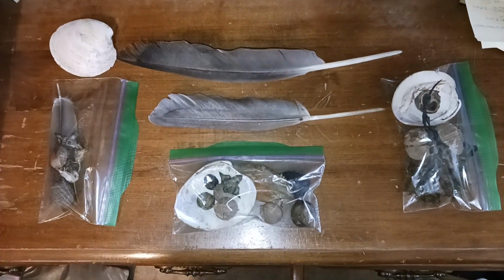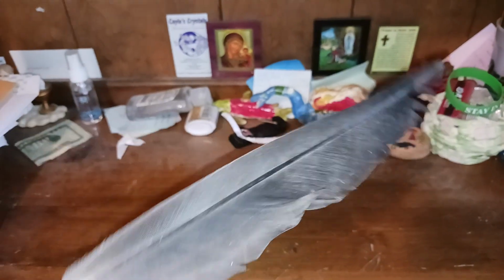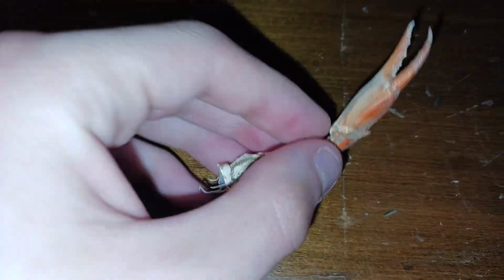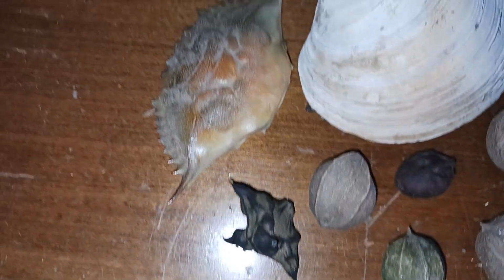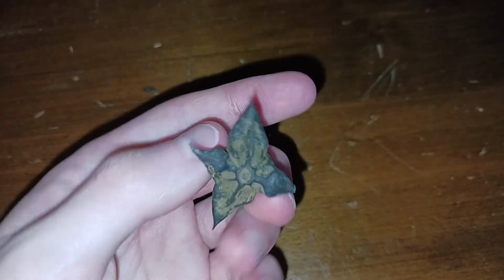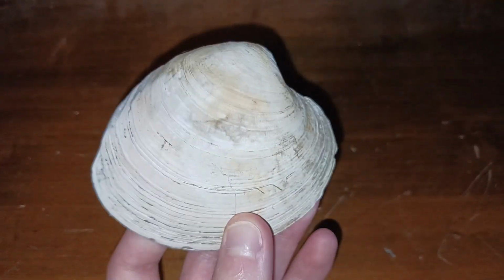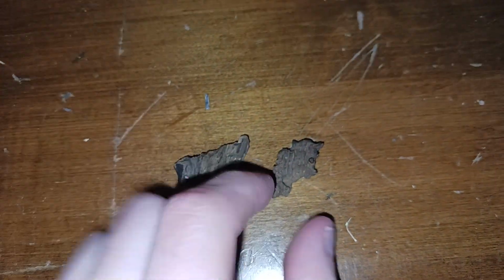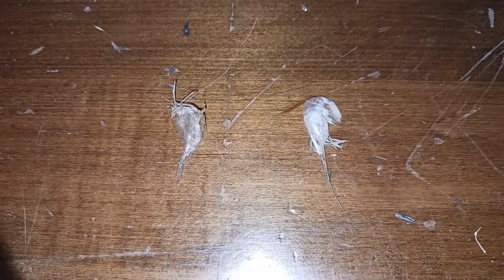Foraging by the River 2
Hi guys I'm I'm with another video!

Today I would like to show you some more stuff I found while foraging at work last weekend. This is the biggest haul yet!